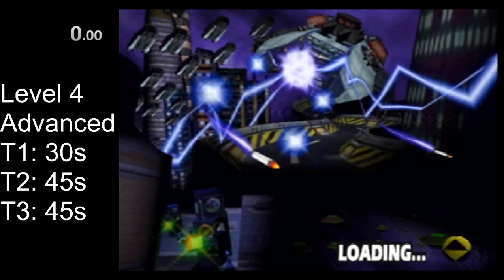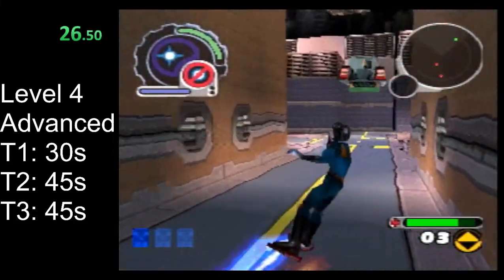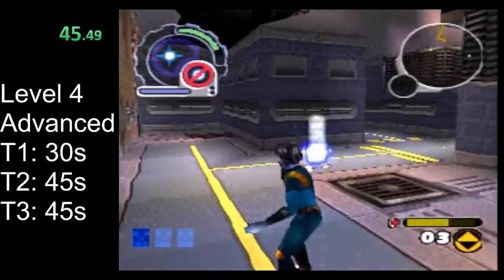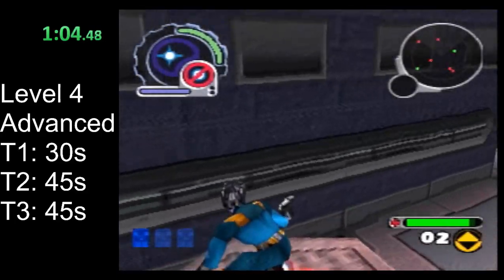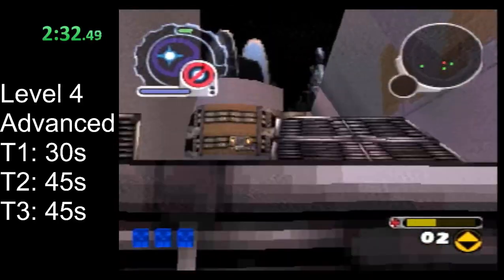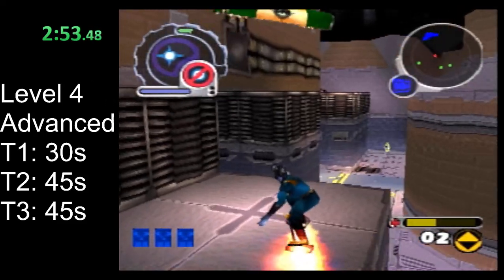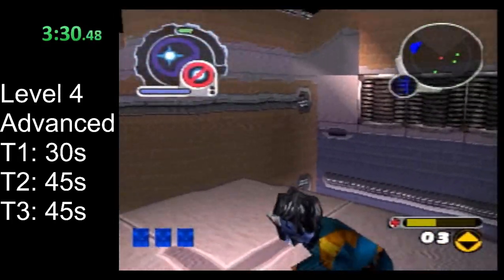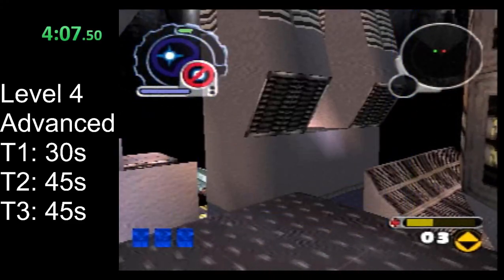ReBoot Speedrunning Tutorial - Level 4 - Advanced